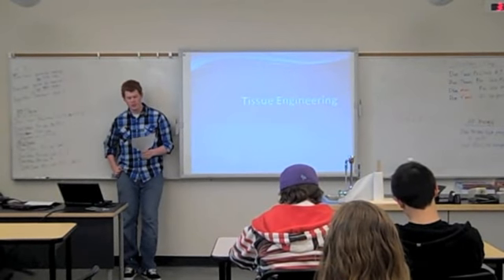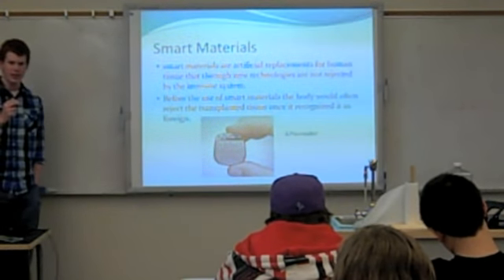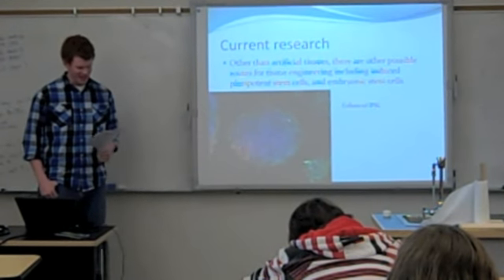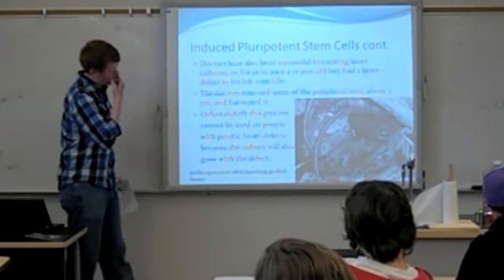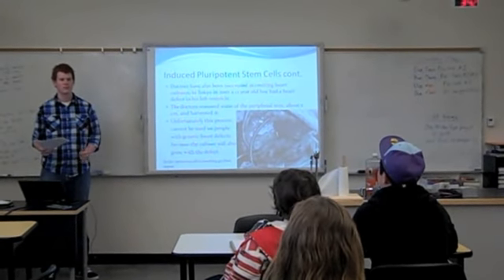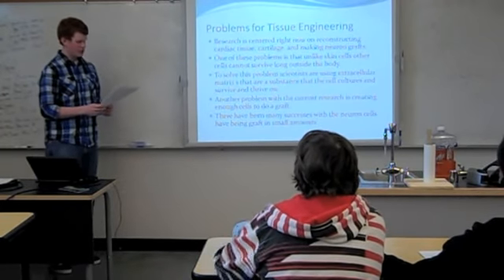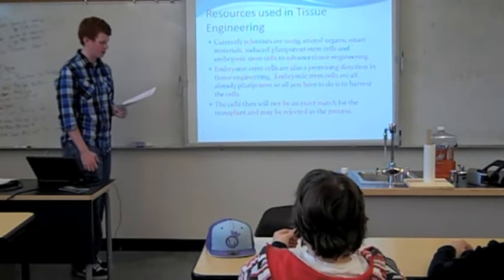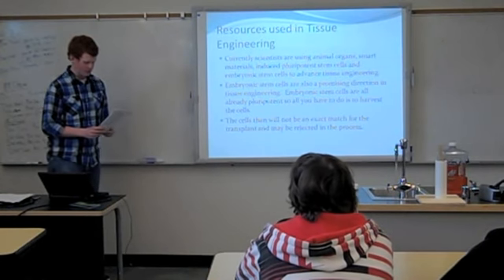Matt Vollen's Teaching Video Pt.1.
A teaching project for the 2011 Student Bio Expo by Matt Vollen."
Next type a brief description of your project topic.